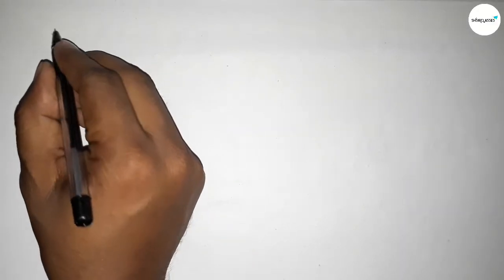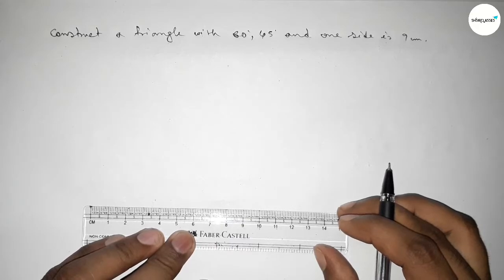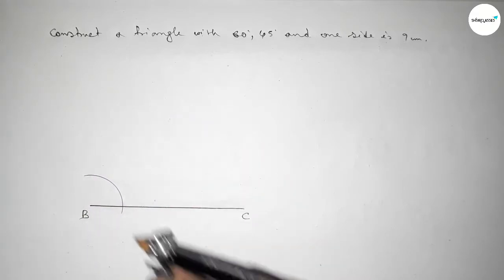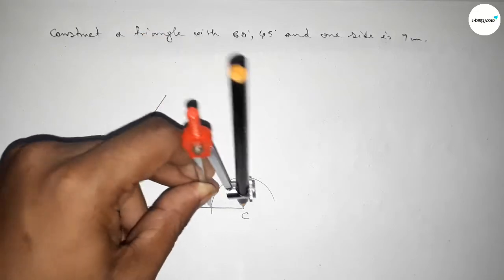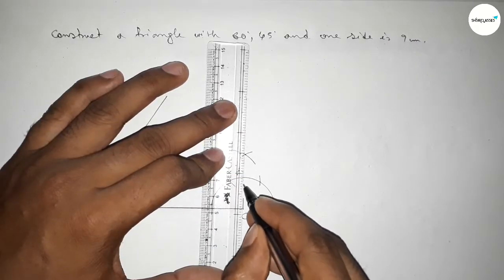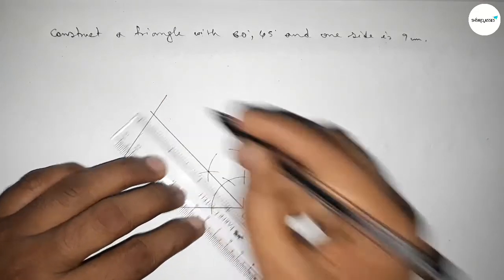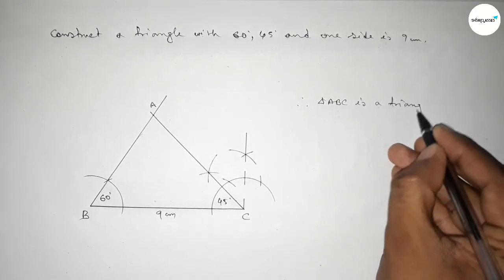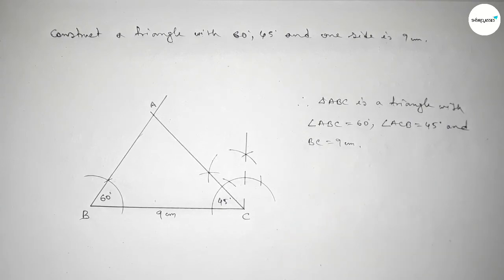How to construct a triangle with two angles 60° 45° and one side 9cm.shsirclasses.